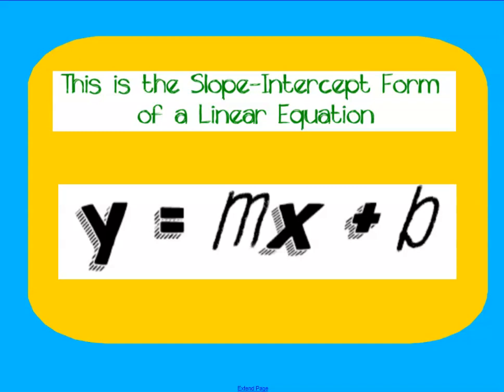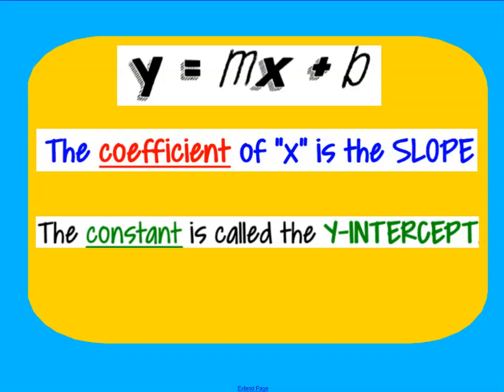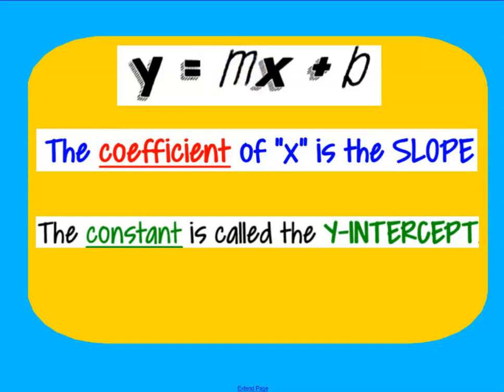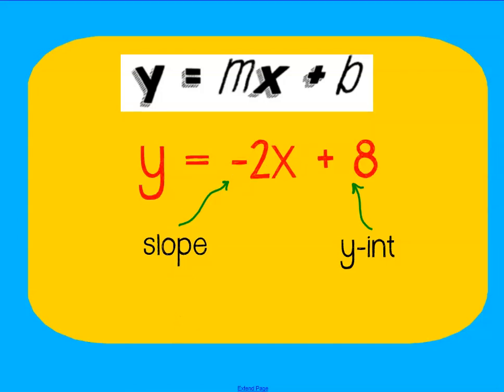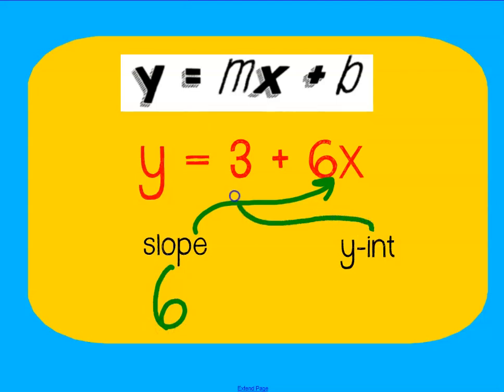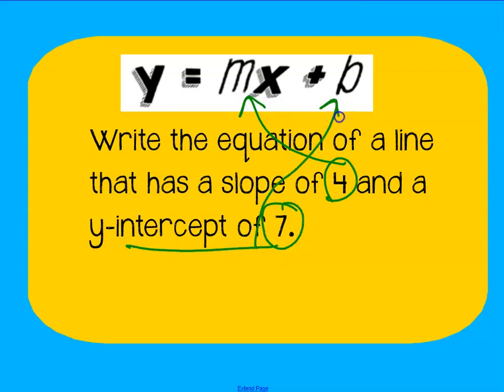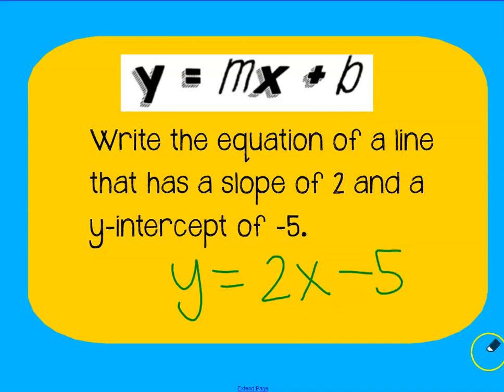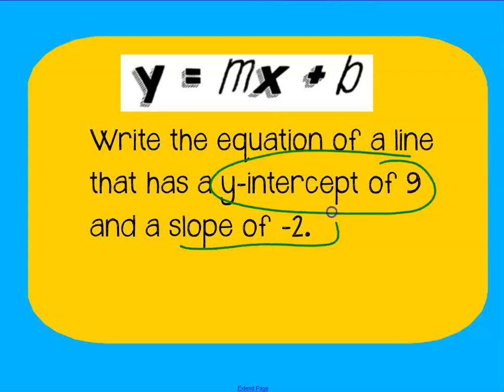Slope-Intercept Equation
This tutorial describes what the values in the slope-intercept equation represent. It discusses: slope, y-intercept, coefficient, and constant.